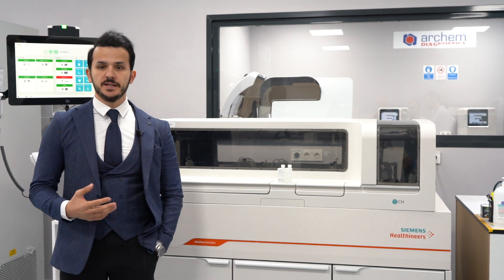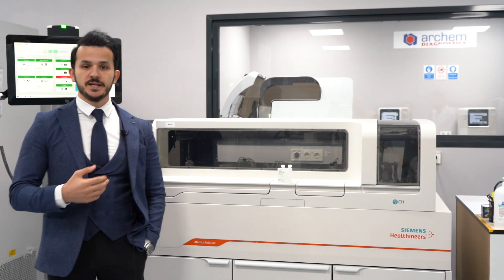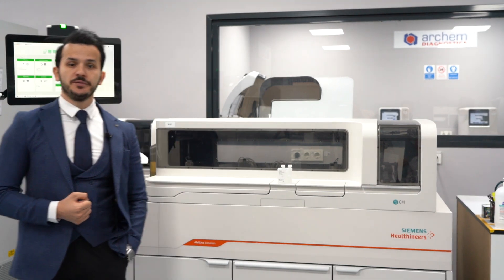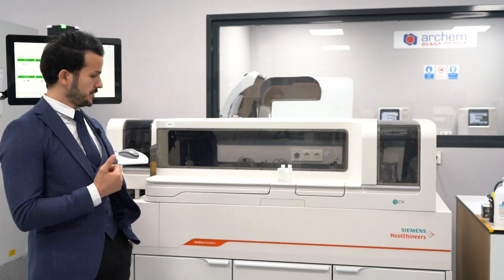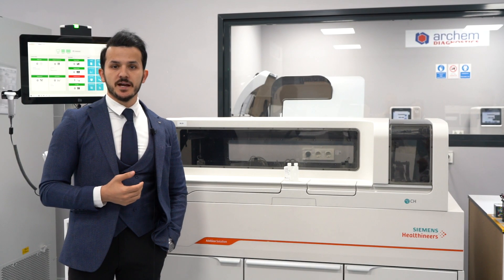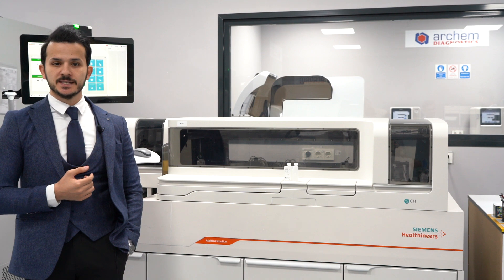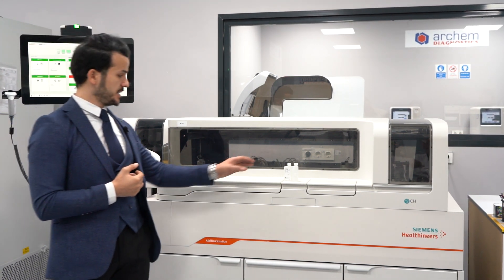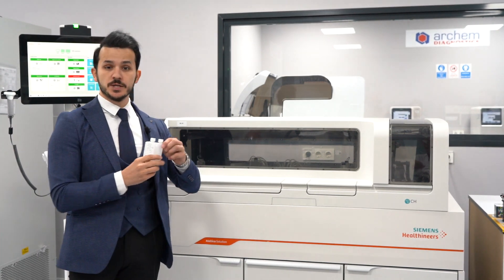How Archem produce&QC/Validate Siemens Advia-Atellica-RxlMax Series Dedicated Biochemistry Reagents?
Welcome to the Archem Product Release Quality Control and Validation Center. Here we make CLSI based validation, produced product verifications according to predefined criteria of Archem Release Quality Control files on the intended/targeted analyzers.
In our application department, we have 3 different Siemens Biochemistry Auto analyzers.
These devices are Dimension RXL Max, Atellica and Advia 1800. Atellica; with 1.800 tests per hour. Dimension RxL Max with 740 tests per hour and Atellica with 1800 Test Per Hour. Archem reagents are barcoded in ready cassettes, cartridges which fit in the reagent carousel of those three analyzers.
Based on the global agreement between Archem and Siemens companies since 2020, Archem is the official supplier of Siemens for 6 parameters which are HDL & LDL Cholesterol, UIBC, CRP Wide Range, ASO and RF. Archem also produce cleaner, ISE reagents for Siemens biochemistry systems.
Most of the CLSI-based validation and verification studies are carried out with these three models implemented by highly educated and expert Archem employees. Barcoded bottles of reagents produced by Archem are fully compatible with the device. Device applications files can be easily applied to all Siemens models using similarity with analyzer user interface.